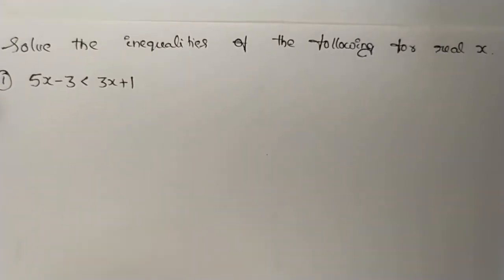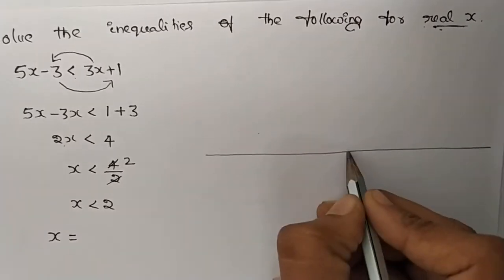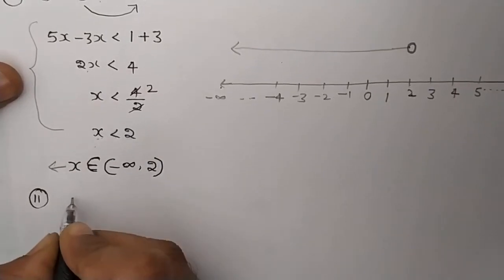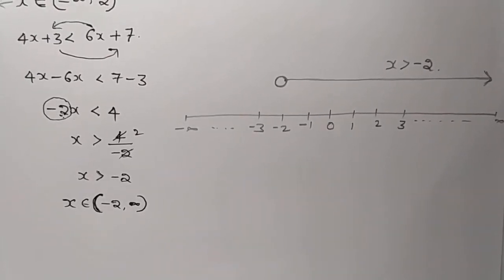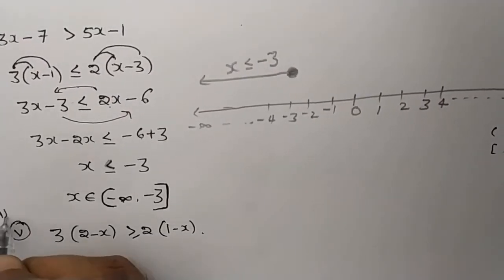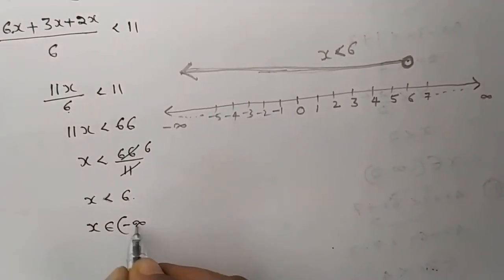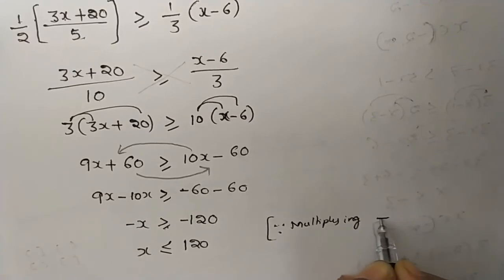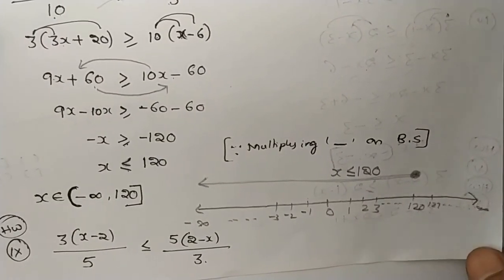Linear Inequalities-3 of Class11 NCERT by SHAFI